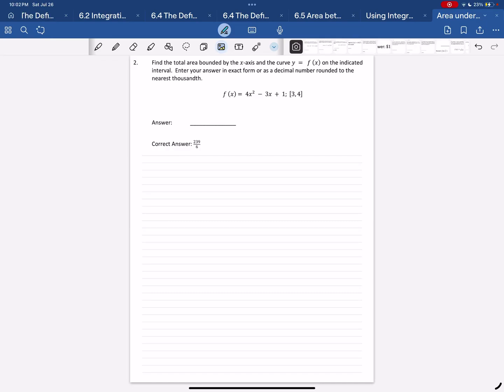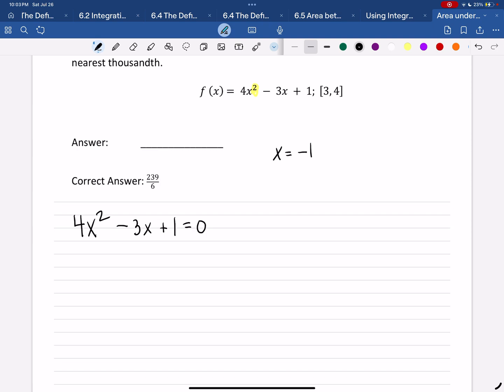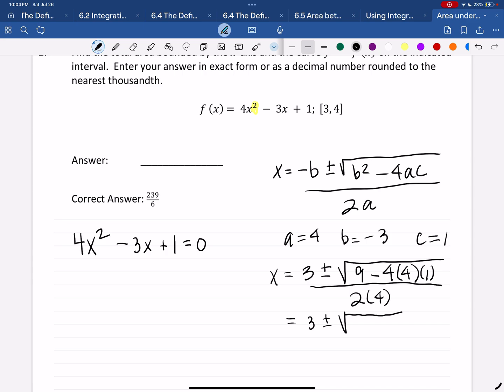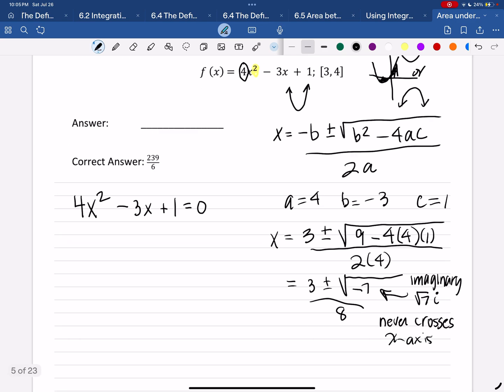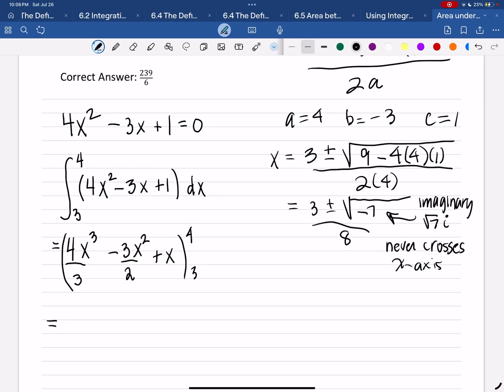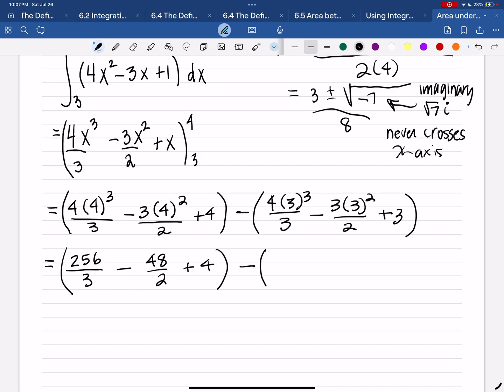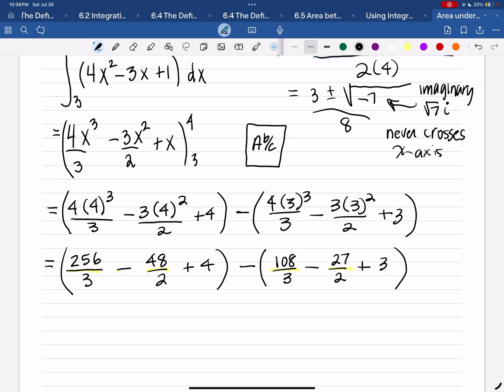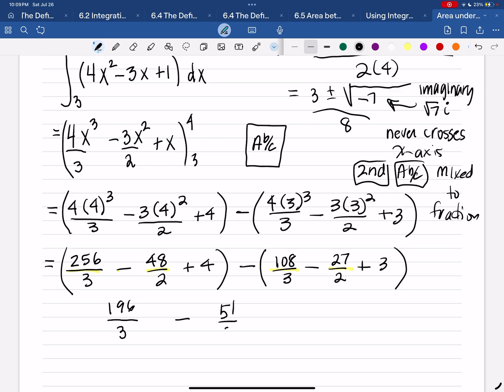MTH 120 6.5 Example 2